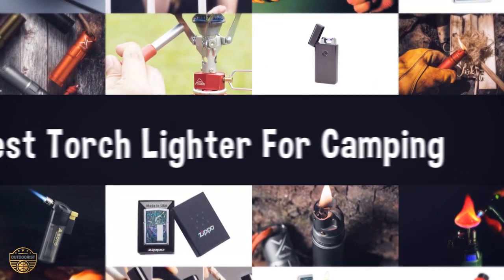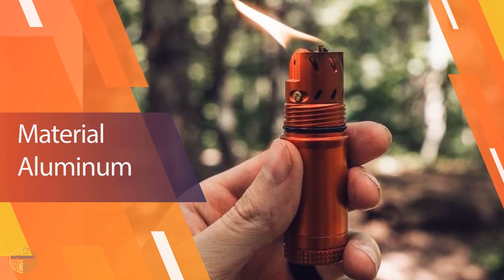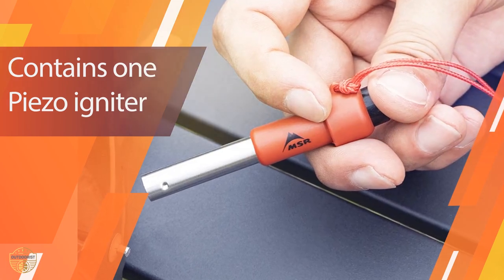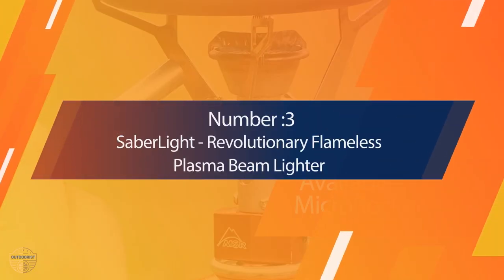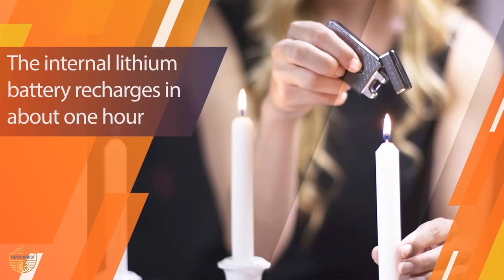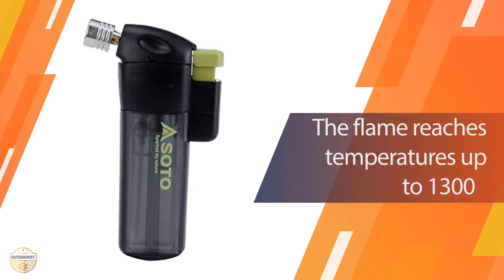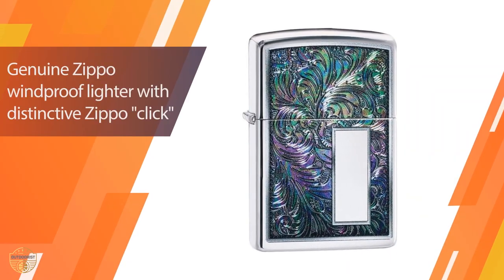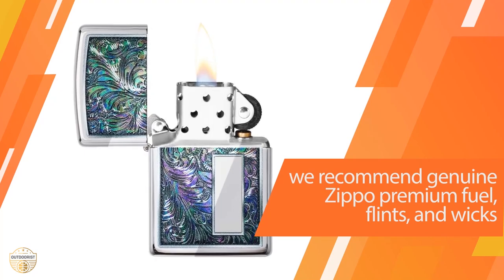Top 5 Best Torch Lighters for Camping Review in 2023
Best torch lighter for camping featured in this Video:
0:20 NO. 1. Exotac titanLIGHT Refillable Lighter
1:00 NO. 2. MSR Piezo Igniter
1:44 NO. 3. SaberLight - Revolutionary Flameless Plasma Beam Lighter
2:32 NO. 4. SOTO Pocket Torch w/Refillable Lighter
3:12 NO. 5. Zippo Chrome Lighters

What is a torch lighter for camping?

A torch lighter for camping is a small, portable device that is used to light a torch.

What is the best torch lighter for camping?

If you are looking for the top torch lighter for camping, then you are in the right place. Because we are here to help you in this regard. The Outdoorist team strives to collect as much information as possible, read tons of reviews from actual users and finalize the product selection based on different factors like quality, price, the reputation of the manufacturers, etc. Please let us know if you have something in your mind in the comment section.